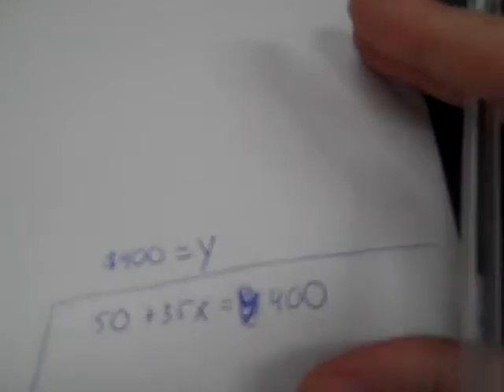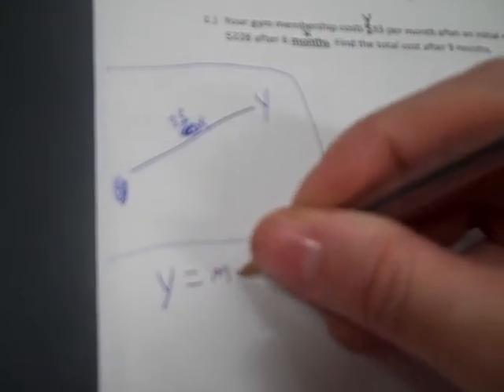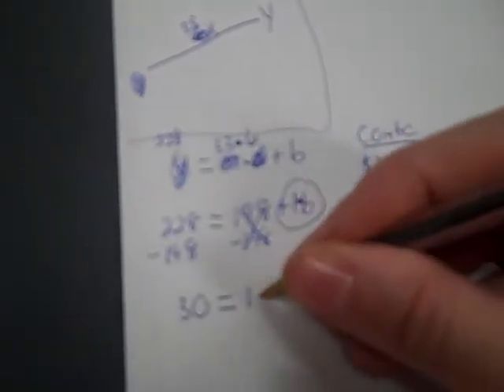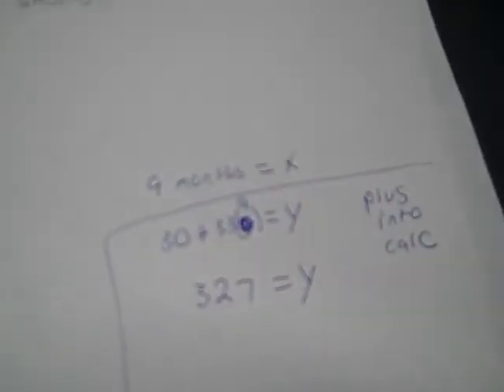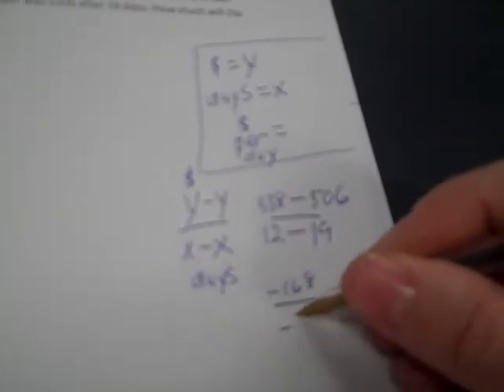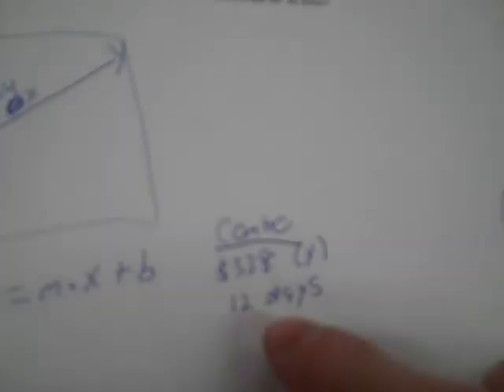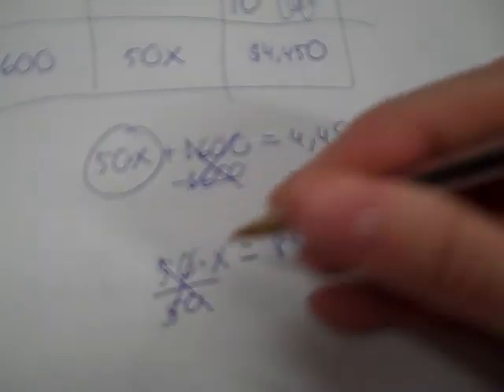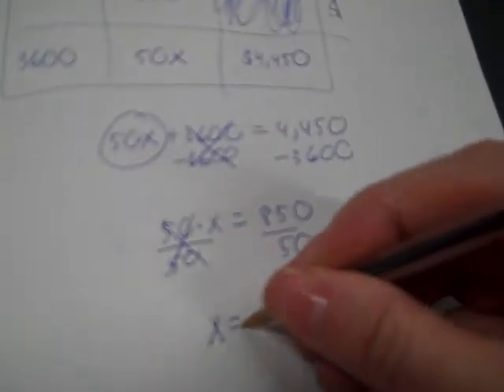5 7 problem solving